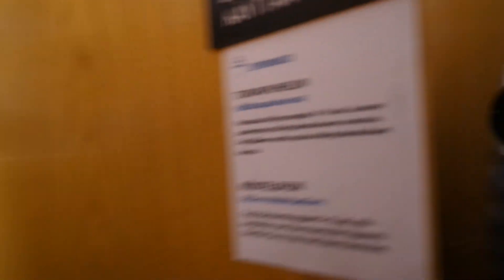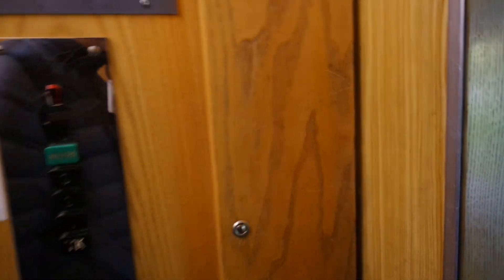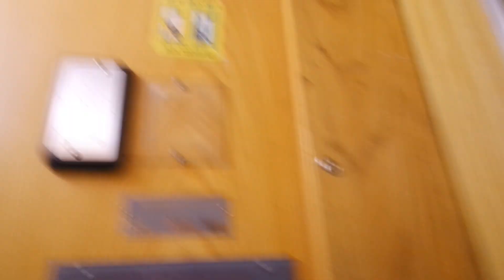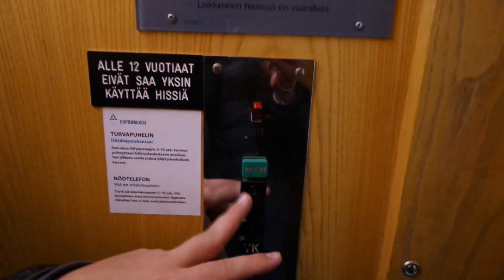Amazing & rare 1966 Helsingin Hissi tr. elevator/lift in Koirasaarenrinne 3C, Laajasalo, Helsinki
Helsingin Hissi elevators are very rare nowadays (including elevators with Asennustarvike brand used 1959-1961). Only 13 original elevators still excist as far we know, and I have filmed 12 of them. All of the excisting elevators are from 1964 and 1966 and one 1963. I have also got 14 other Helsingin Hissi elevators filmed when they vere still original (from 1959, 1961, 1962 and 1963). Koirasaarenrinne 3D, 3E, 3A and 10 other Helsingin Hissi elevators will be published later. Nobody has found original Helsingin Hissi elevators from 1960, 1965 or 1967.

Location: Koirasaarenrinne 3C, Laajasalo, Helsinki, Finland
Brand: Helsingin Hissi, Filmed with Elevators from Finland
Year installed/modernized: 1966
Serial number: 220
Floors: 4(YK, 1, 2, 3)
Capacity: 3 persons or 240 kg
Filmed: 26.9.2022